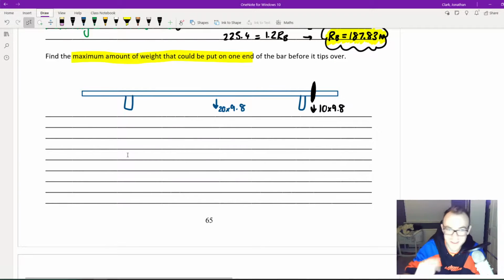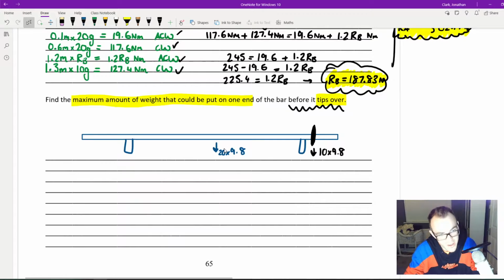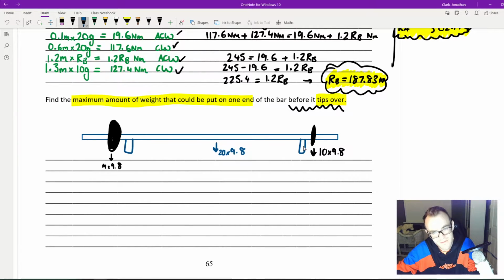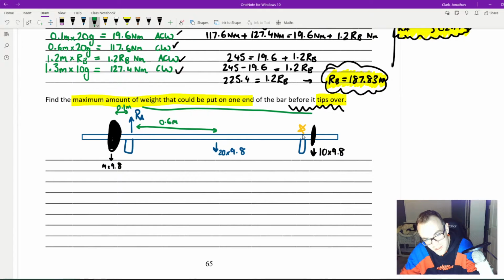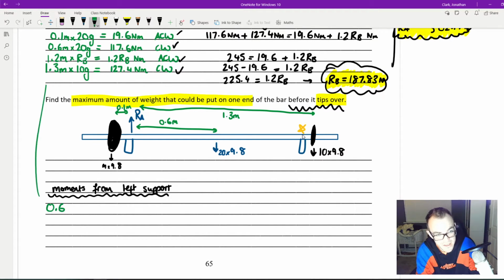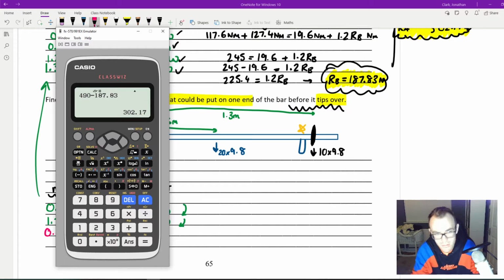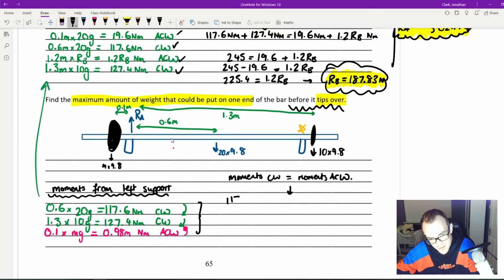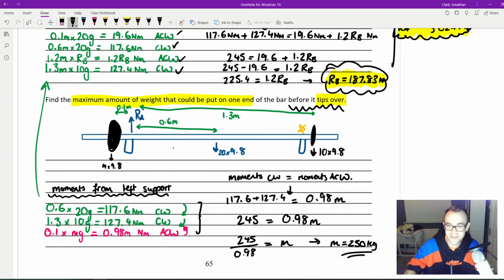Moments P65 Part 2 - Tipping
Thanks to Miroslav Kocak for the resource: you can play around with the original